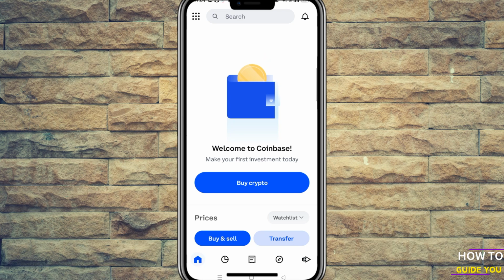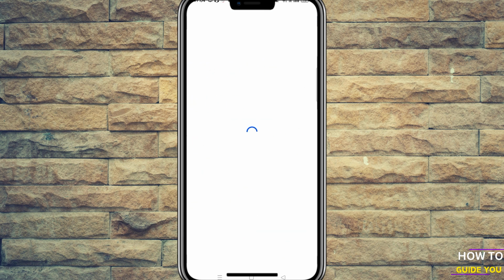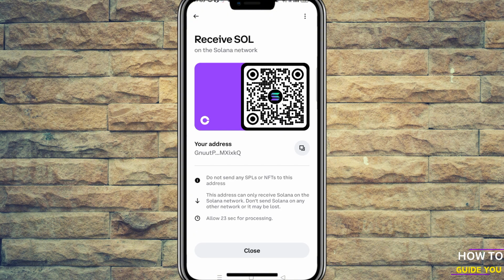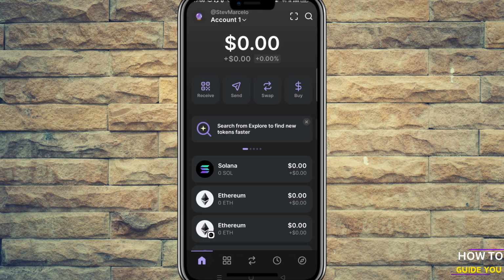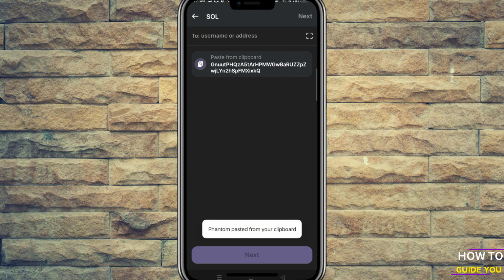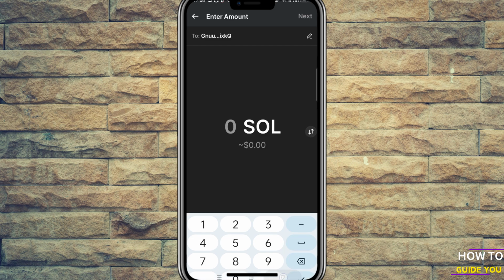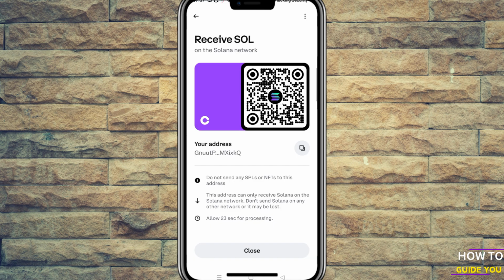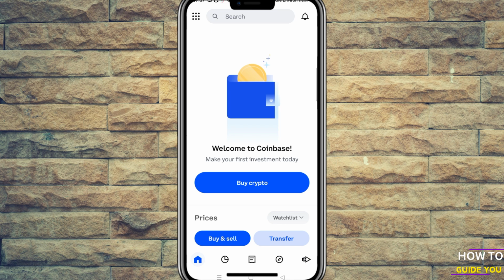How To CORRECTLY Send Sol From Phantom Wallet To Coinbase - (2026) Step By Step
how to send Sol from Phantom Wallet to Coinbase? In this video, I'll walk you through the simple steps to transfer Solana safely and quickly. Whether you're cashing out or just moving your SOL, this guide will help you complete the transfer without any hassle. I'll show you how to get your Coinbase deposit address, use the Phantom Wallet send feature, and ensure your transaction goes through smoothly.